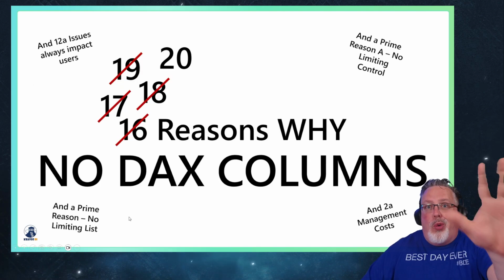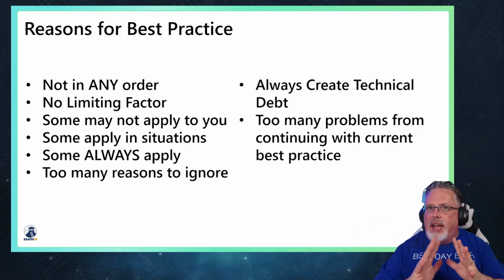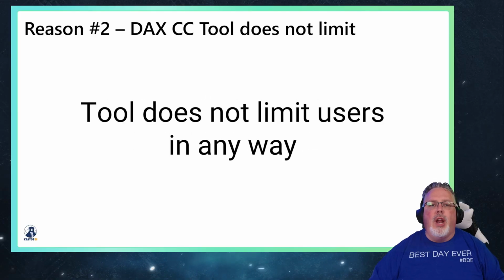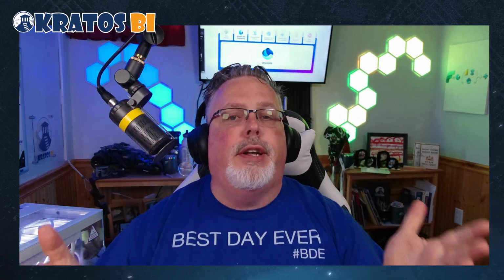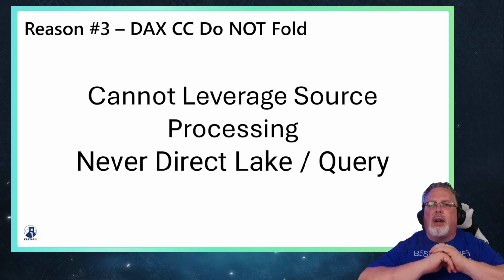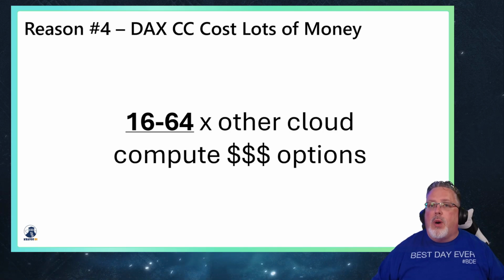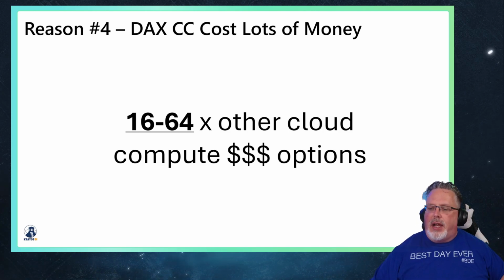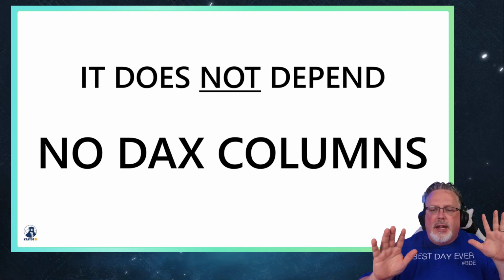Reasons 1-4 for No DAX Columns